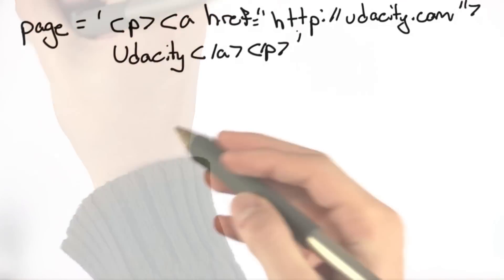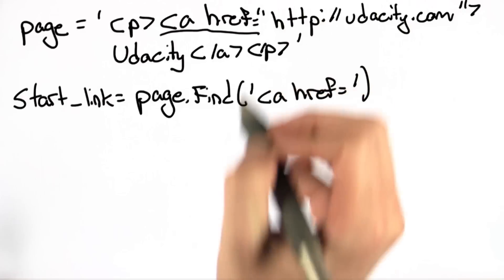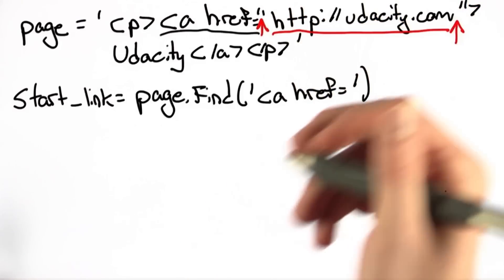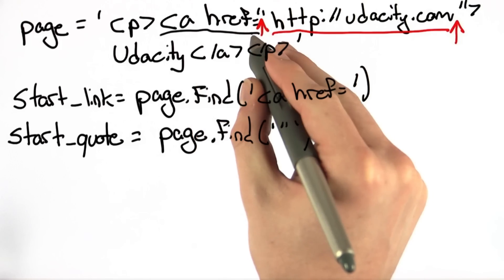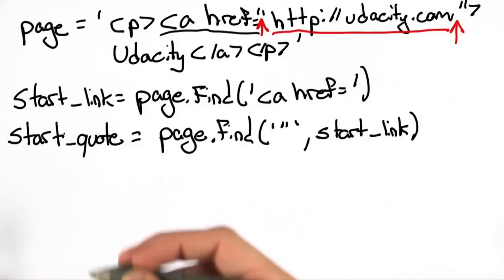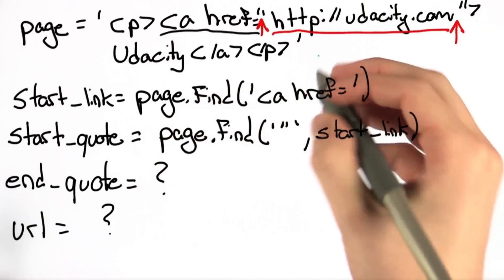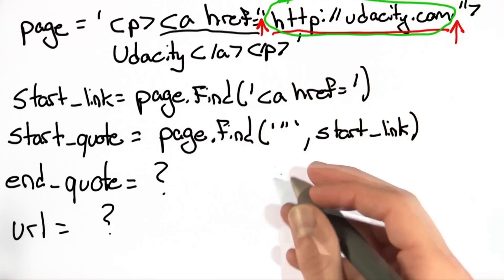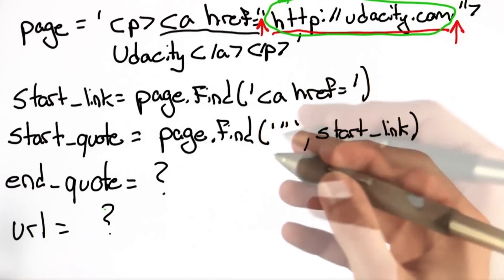CS 101 Unit 1 Final Quiz Hint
Here's a hint to the last quiz question in the first unit.